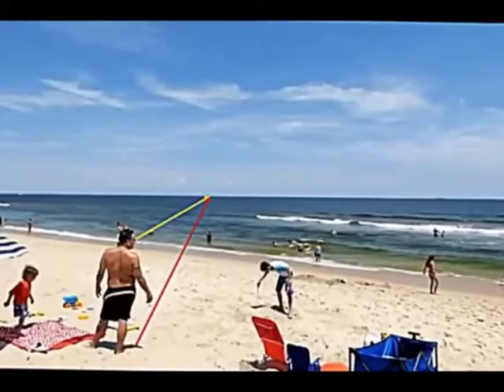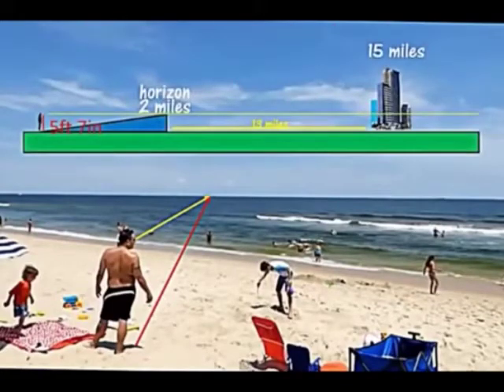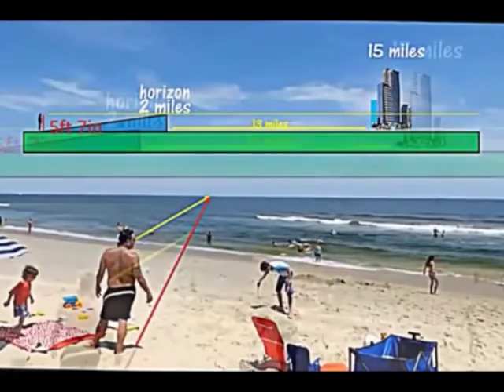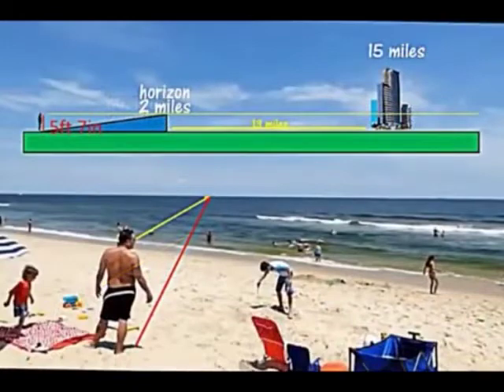✅ LOOKING FOR THE CURVATURE OF THE EARTH? ~ SPOILER ALERT! --------------------- X AXIS = HORIZONtal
"...that's the REALITY OF OUR VISION".   Strength.   GODspeed.